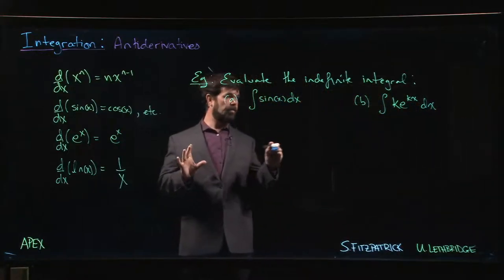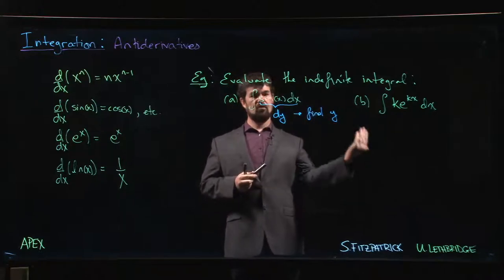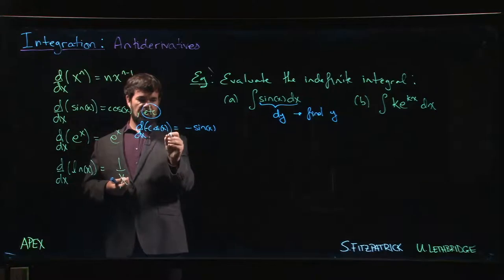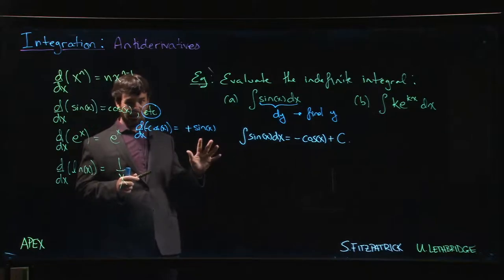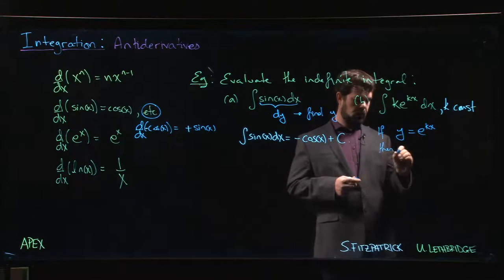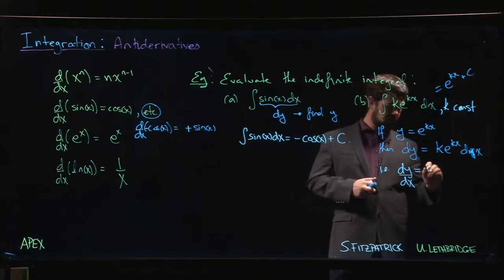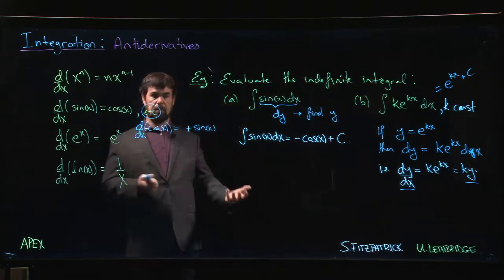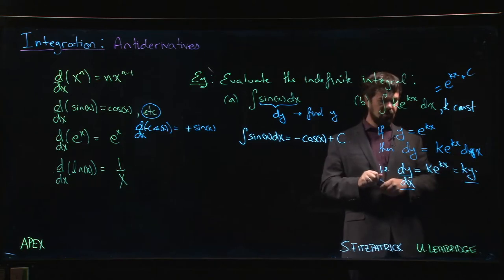Integration: Antiderivatives - 03. Example